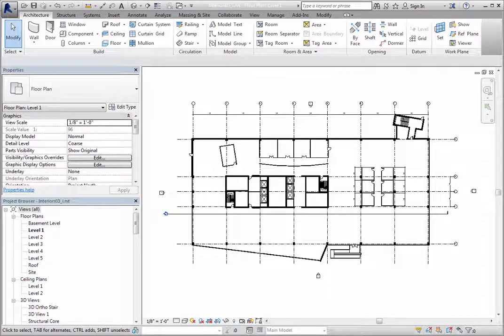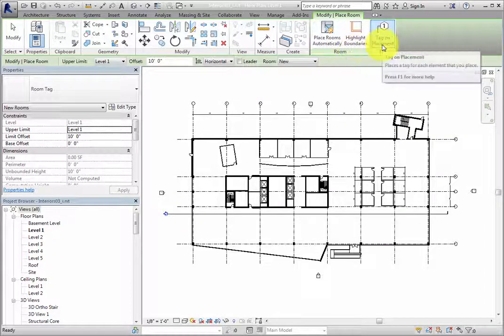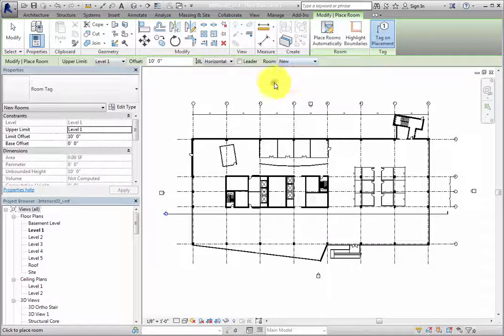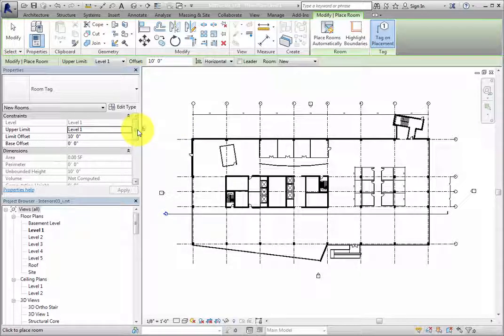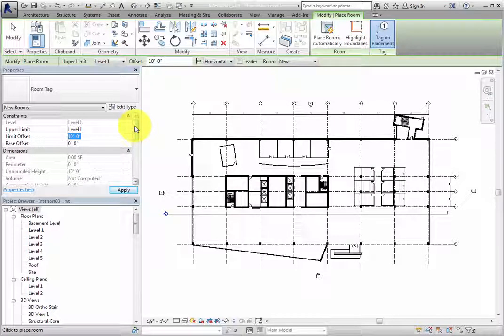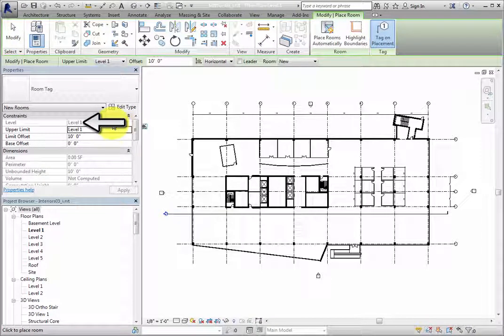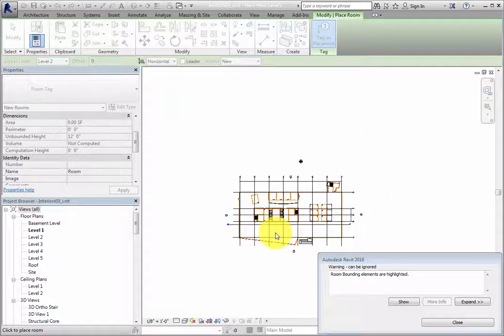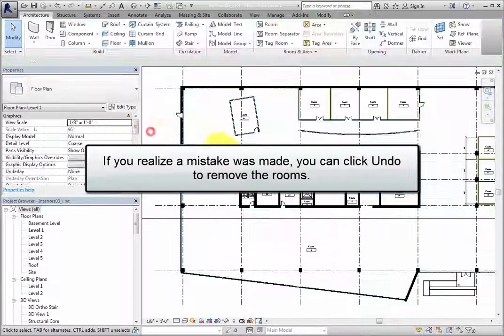Placing Rooms Automatically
In this lesson, learn how to create rooms automatically using Autodesk Revit Architecture 2016.